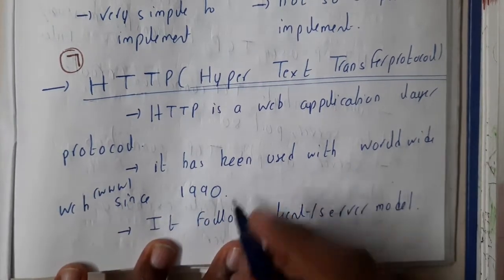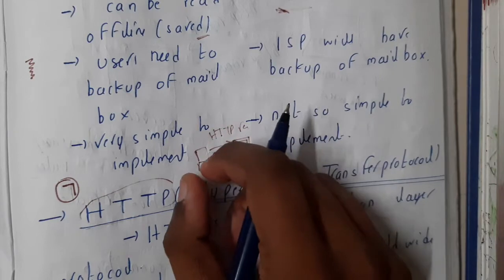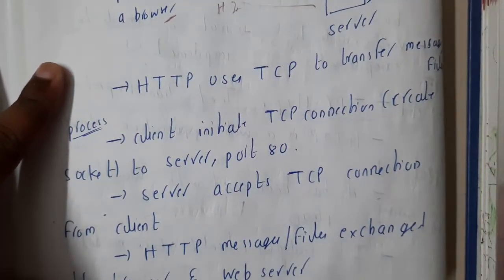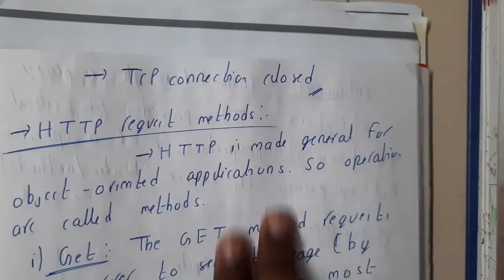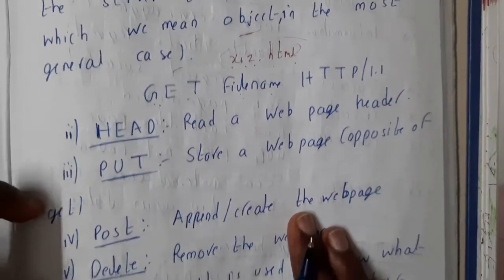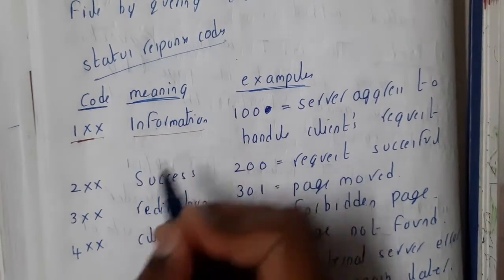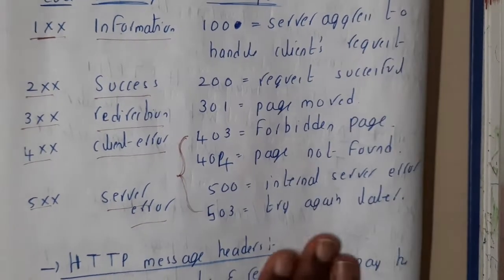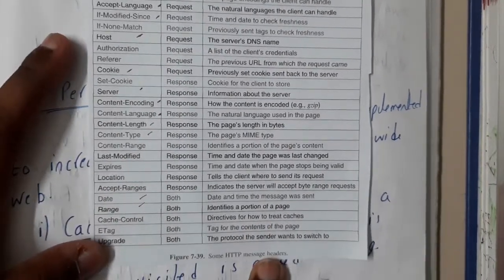4.7 HTTP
or
GATE Insights Version: CSE